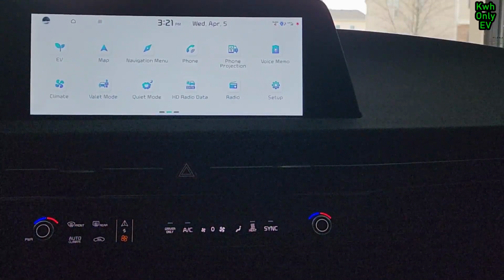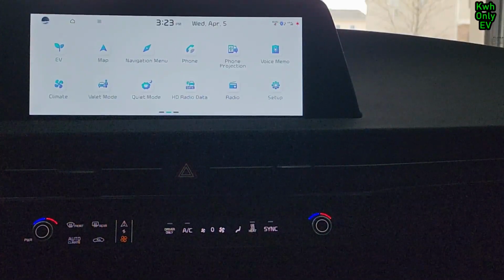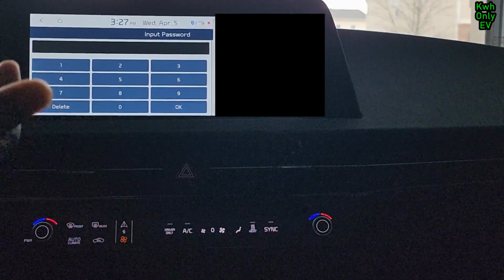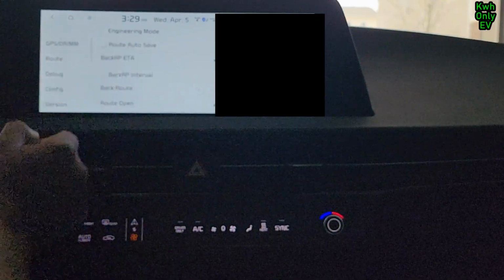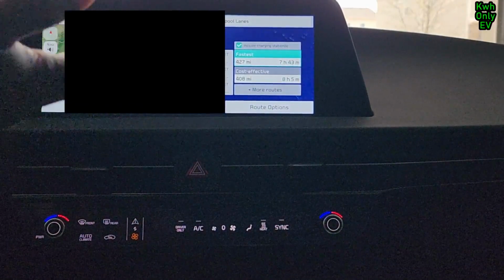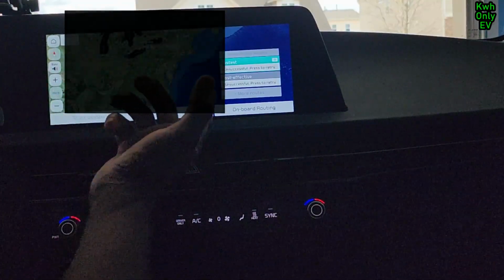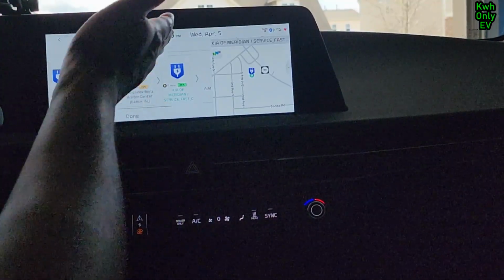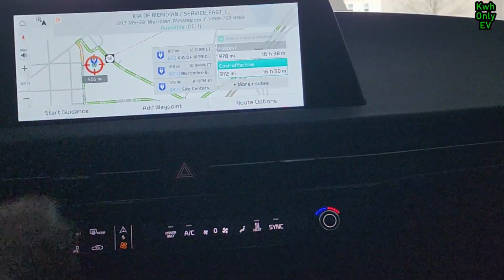Kia EV6 Hidden Navigation Router Planner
I have a video of the hidden navigation route planner for my 2022 Kia EV6 Wind AWD. I will give credit to @TechnicallyJeff for sharing this information to us EV6 owners and we are looking forward to @kia releasing the software update to all EV6s.
The information provided is been done at owner's risk and you are responsible for any damages done to your EV6.

The Engineering Mode Code is 26031236. Next, you select the Module Info, click on Next 2x and it will take you to another page, click on Navi and launch Navi Engineering mode, click on Route,  scroll up to the end and select option "EV recommended POI Activation" and exit the Engineering mode.
Note: The hidden feature is not permanent, once you turn the vehicle off the Navigation resets back to default. Also, if you are traveling on a long distance, you will only get the first four charging stops. You will have to input the navigation again at one of the charging stops.

BestEVmod All weather floormat for EV6 and other EVs
Volcaner for Kia EV6 Cargo Cover
Foxpeed G29 Jump Starter
ZENCAR Level 1 EV Charger 16A
Lectron Tesla to J1772 Charging Adapter, Max 48 Amp & 250V
Dongar Technologies Dash Cam Power Adapter 10-pin Type H for Select Kia/Hyundai
EMPORIA ENERGY Smart EV Charger, 48A Level 2 EVSE
100% Electric Car Vehicle EV Bumper Sticker Decal
100% Electric Car Vehicle EV Bumper Sticker Decal
EV6 Center console storage
EV Charger Level 2 – WoShion Flex-AC Electric Car Charger EVSE
MUSTART 40 Amp Level 2 Portable EV Charger
Lectron Level 1 / Level 2 Portable Tesla Charger (16/32A) Dual Charging
Silicone FOB Key Case Cover Protector FOR 2022 Kia EV6 Samsung BAR Plus 64GB -USB 3.1 Flash Drive Titan Gray
Kia LED battery magnetic door sill
Kia LED wireless water coaster
12V battery Bluetooth monitor
AERFA SUV Travel Mattress Camping Portable Air Bed

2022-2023 Kia EV6 Roof Rack
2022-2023 Kia EV6 Black Roof Rack and Cargo Carrier
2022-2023 Kia EV6 MudGuards Cover for Wind Trim
Universal 110cm 43"-45" Car Roof Cross Bar Luggage Rack
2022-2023 Kia EV6 Center Console Organize Tray
2022 Kia EV6 GT and GT-Line Mudguard
EV6 Navigation Screen Protector LCD Display Film Cover